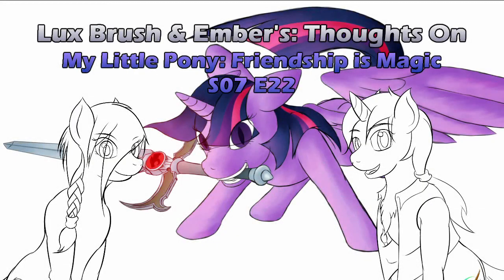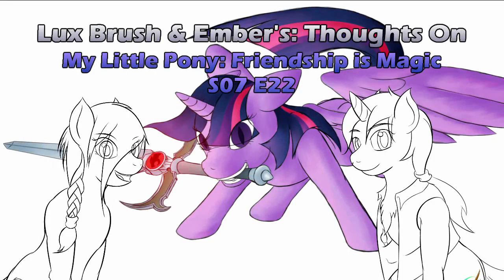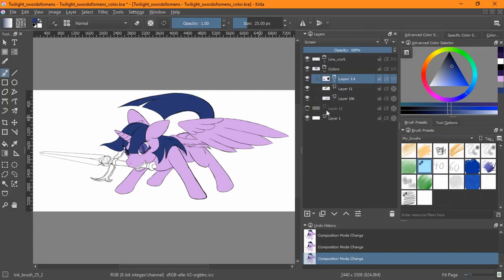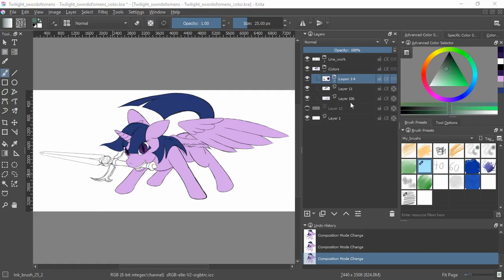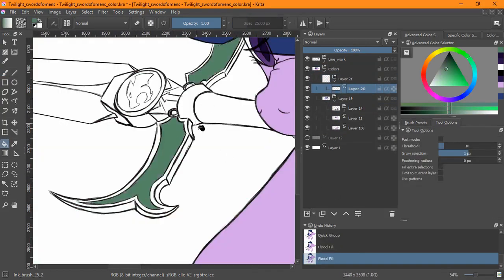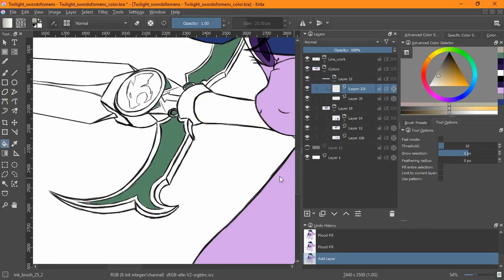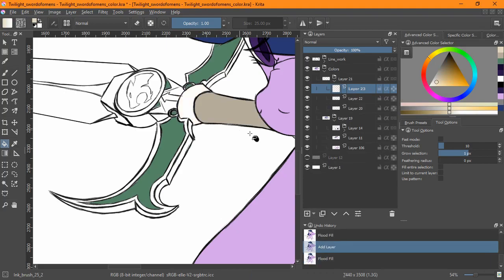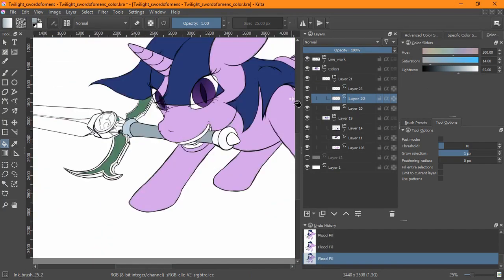Once Upon a Zeppelin - Our thoughts On MLP:FiM S07E22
Now we continue with the new season of My little Pony: Friendship is Magic.
Twilight Sparkle goes on a family cruise and Iron Will tries to make some bits. What could go wrong?

And the drawing this time is a coloring of my Twilight Sparkle X Thundercats sketch.

S01E21: Once Upon a Zeppelin